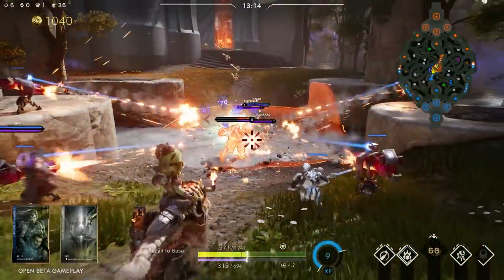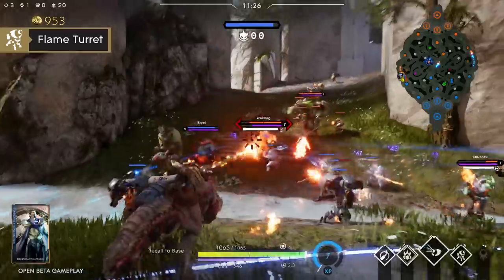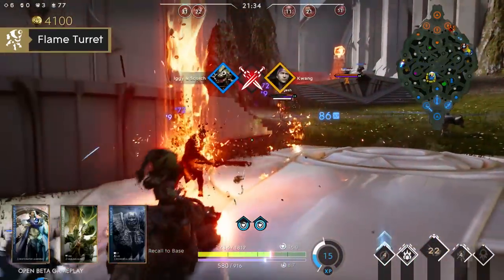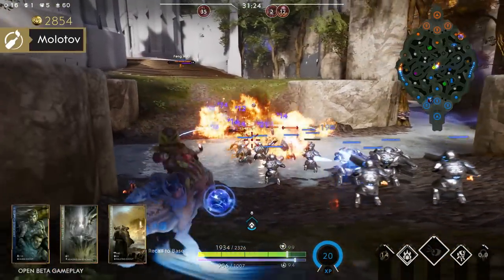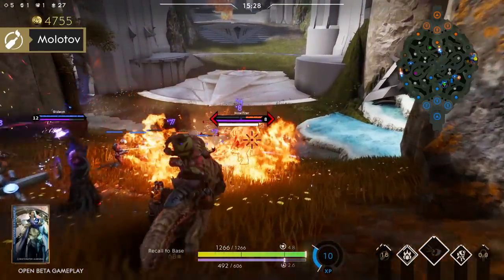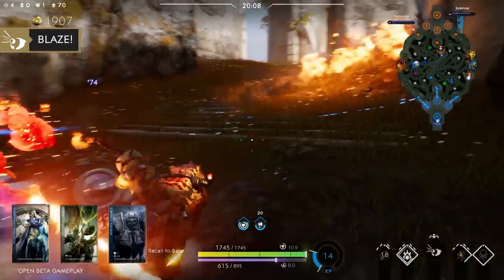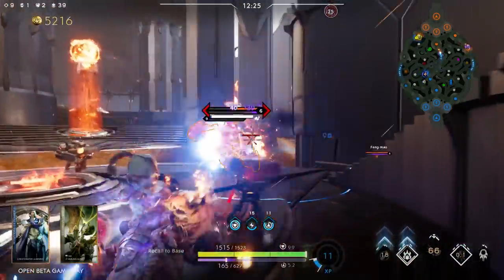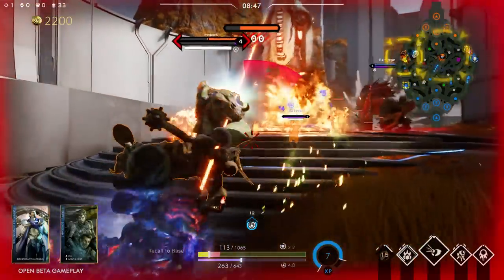Paragon - New Iggy & Scorch Overview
Iggy & Scorch got an upgrade in v.42! Check out the turret Hero’s new abilities and play the new duo on Tuesday, August 8. Learn about all the new features coming in The New Dawn Update